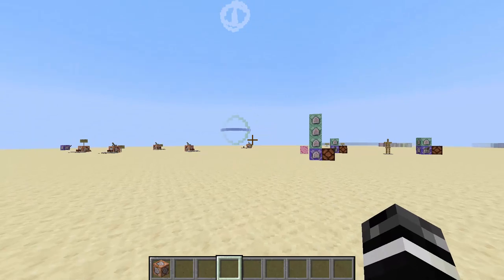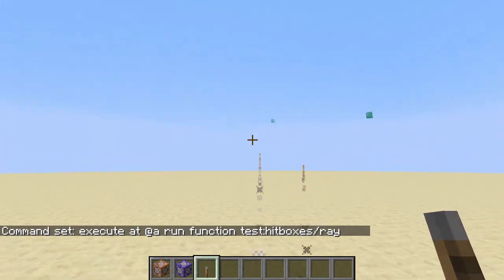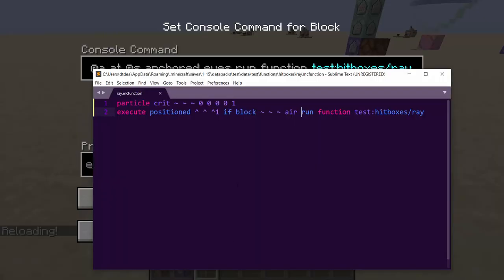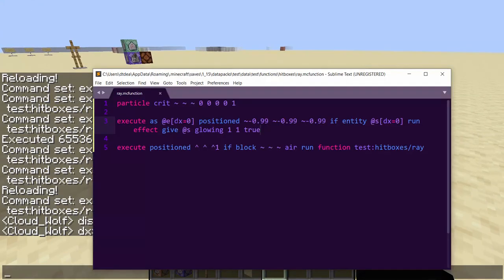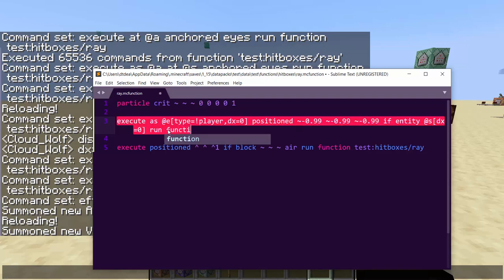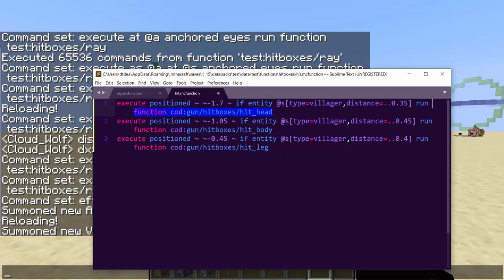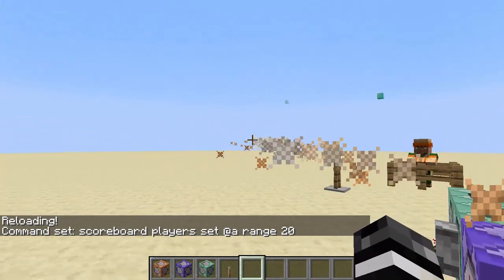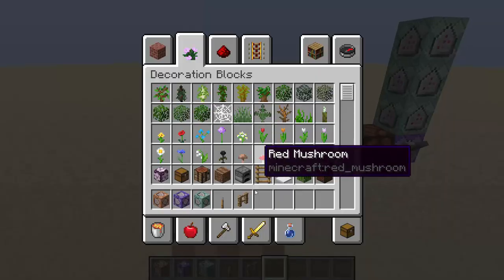Raycasting Hitbox Tutorial in Minecraft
We cover how to make hitboxes for raycasting!

💡 Conic Selection: /execute as @p at @s anchored eyes as @e[distance=..6] facing entity @s eyes anchored feet positioned ^ ^ ^1 rotated as @p positioned ^ ^ ^-1 if entity @p[distance=..0.35] positioned ^ ^ ^1 run effect give @s glowing 1 0 true